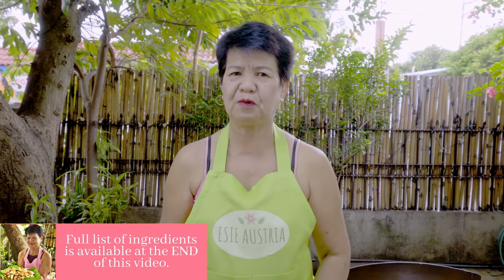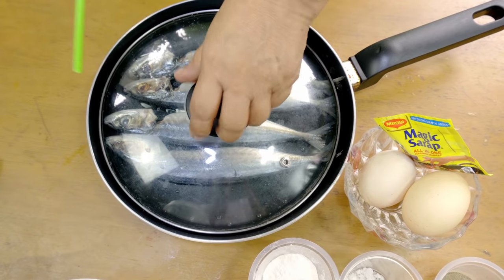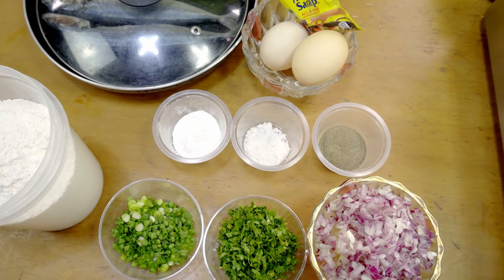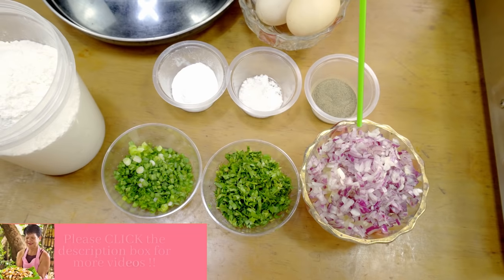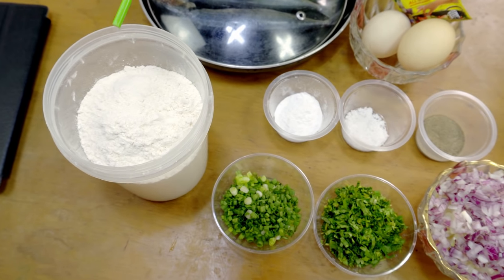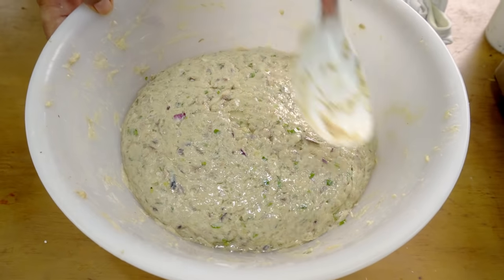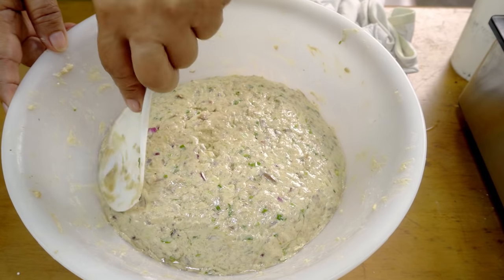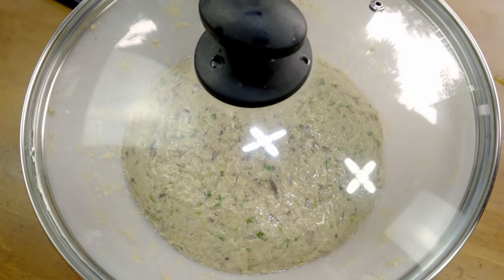Homemade FISHBALLS using Blue Mackerel Scad or Galunggong in Filipino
Homemade Fishballs | 21:33 Tikiman 23:04 Ingredients